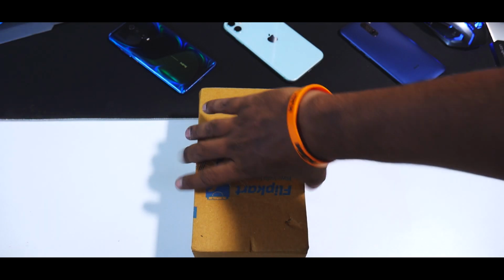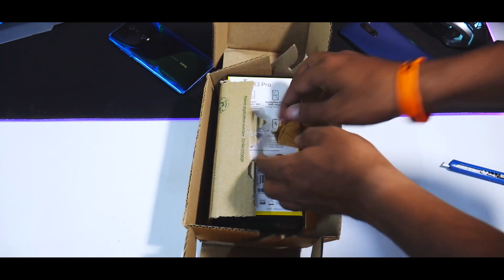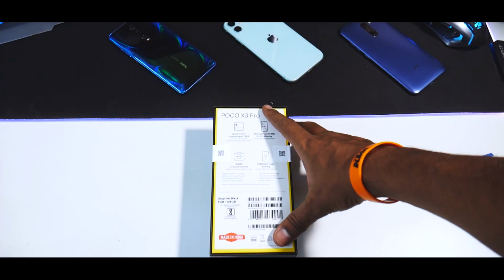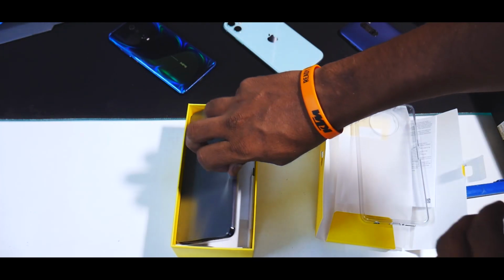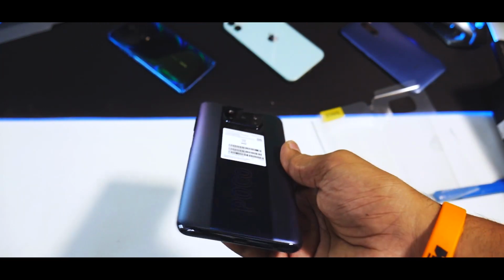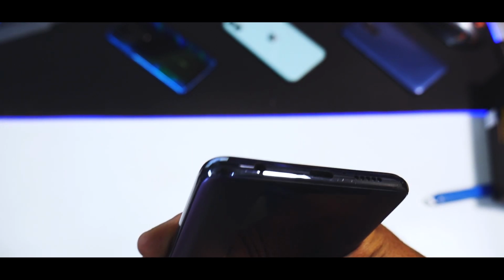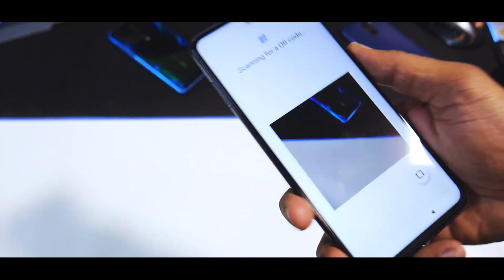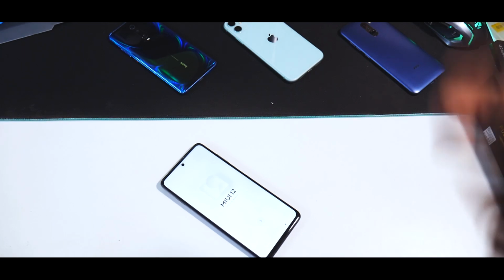POCO X3 PRO | SD 860 120 Hz DISPLAY 240 Hz Touch | UNBOXING THE BUDGET GAMING MONSTER !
Can The Poco X3 Pro Live Up To The Hype???
As a Sucessor to the legendary POCO F1 the X3 Pro Has Some High Expectations From POCO Fans.
Watch Us Unbox The Beast As We Embark On A New Custom Rom Journey.

Hit join button to support PhoneOps. Amazing perks and exciting content, plans are priced as mentioned below along with perks :

1) Silver       - Rs 29 per month : Access to behind the scene videos.
2) Gold         - Rs 59 per month : Gold members get to play with me on live stream sessions + silver perks.
3) Platinum     - Rs 89 per month : Exclusive members-only videos
4) Diamond      - Rs 159per month : Diamond members can request a video of their choice as long as I have that device.

pubg live stream
live streaming from phone
how to live stream from phone
pubg streaming from mobile
pubg live streaming hindi
stream like mortal
how to live stream from mobile
how to live stream pubg
pubg live streaming in budget
pubg live cheap
mobile se live streaming kaise kare
best pubg recording method
pubg recording with internal sound
call of duty live streaming
capture card
game capture card
pubg live stream kaise kare
live streaming pubg setup
pubg live stream
stream like mortal
pubg live cheap
capture card
game capture card